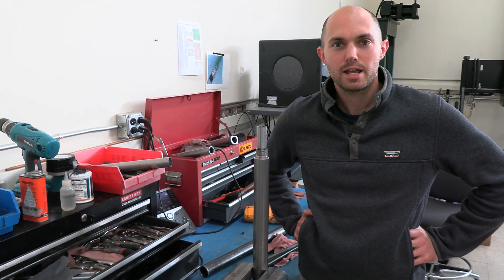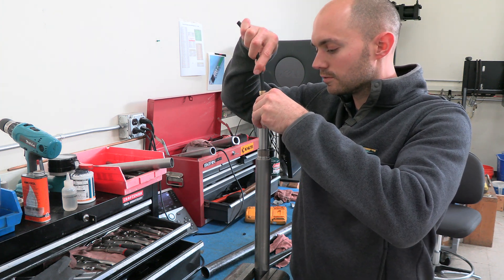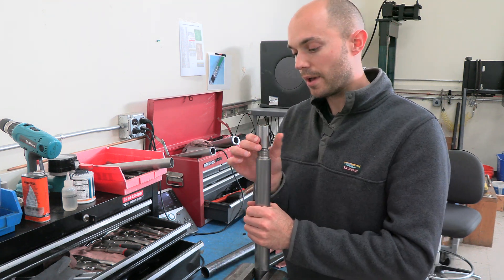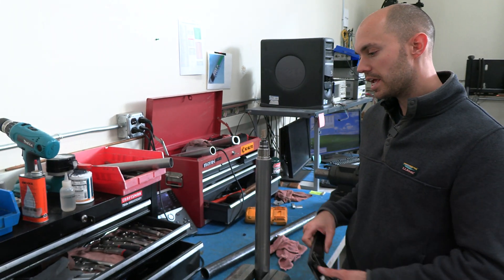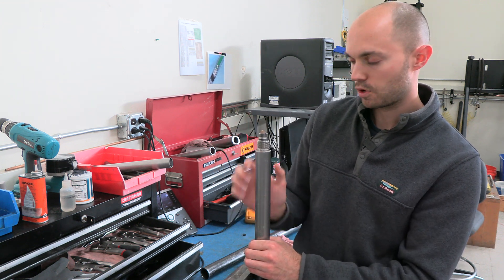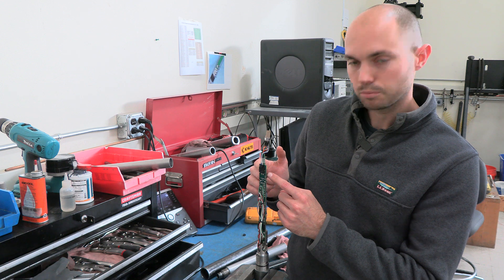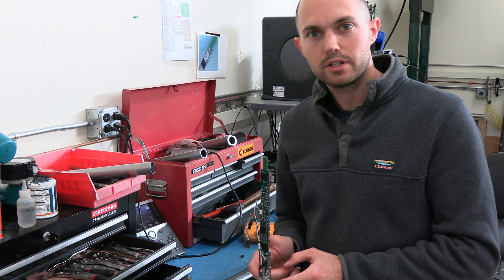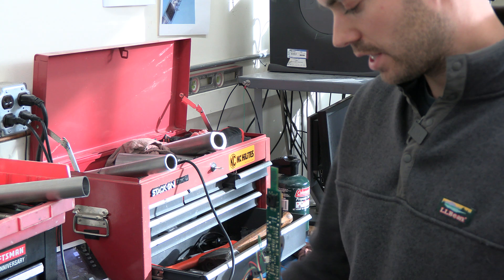Vertek CPT HT Series Cone Disassembly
Learn how to disassemble your HT Series cone to conduct a visual inspection.